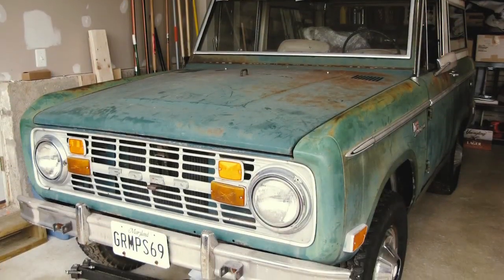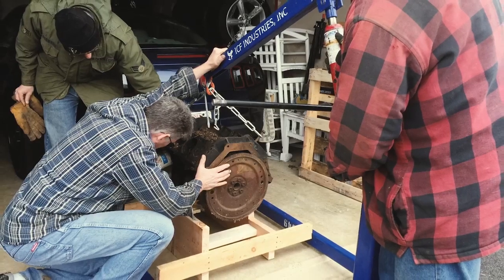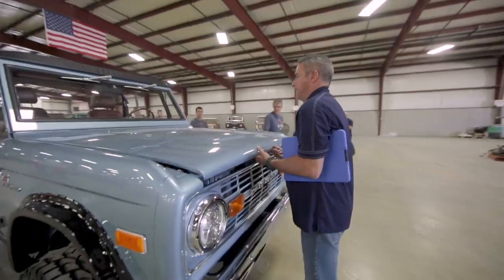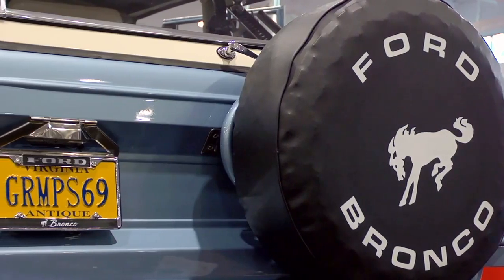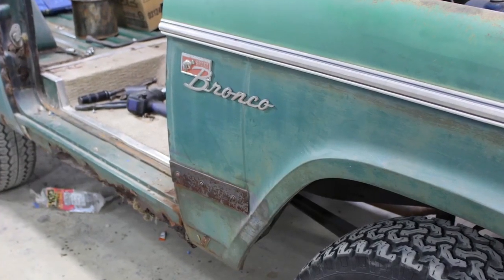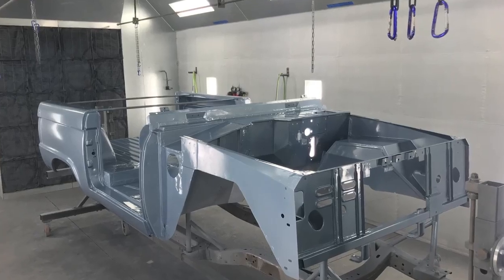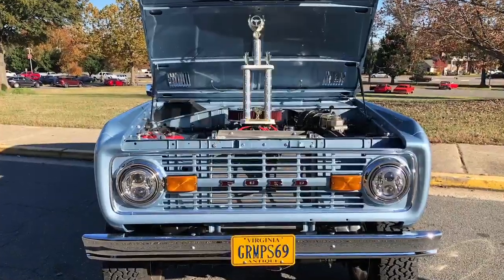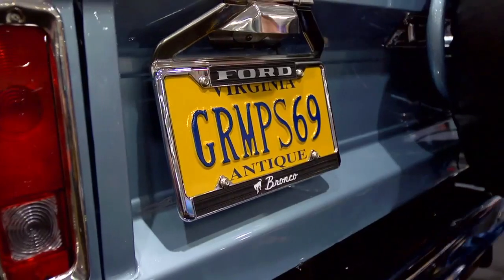Gramp's '69 Ford Bronco - Custom Bronco Restoration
This is a belated Farewell Friday for our friend, Phil Falconer, and his heirloom Bronco lovingly named "Gramp's 69". This was one of our first restoration projects and we are excited to share his story with you.